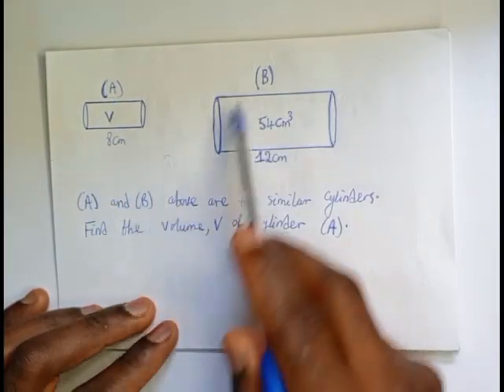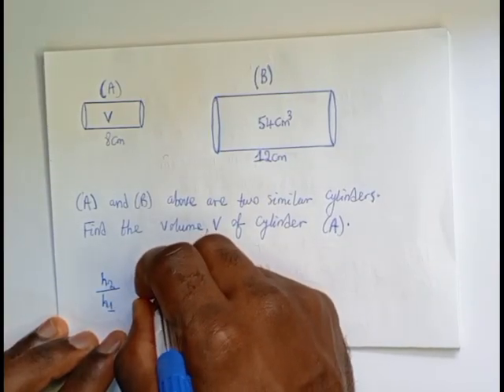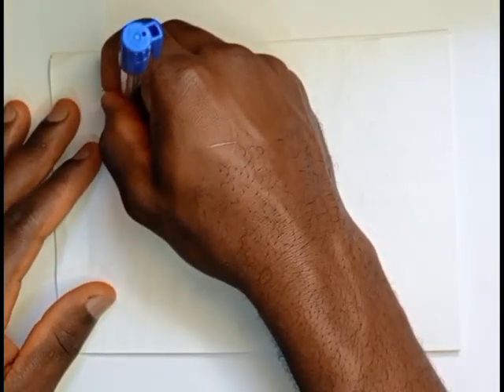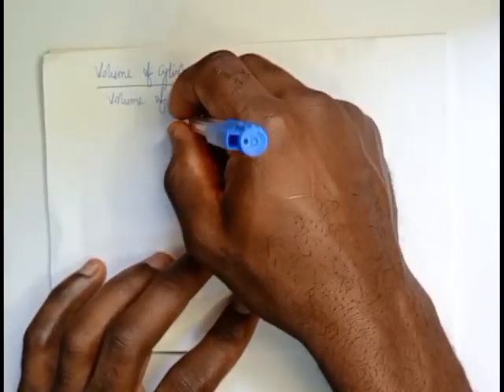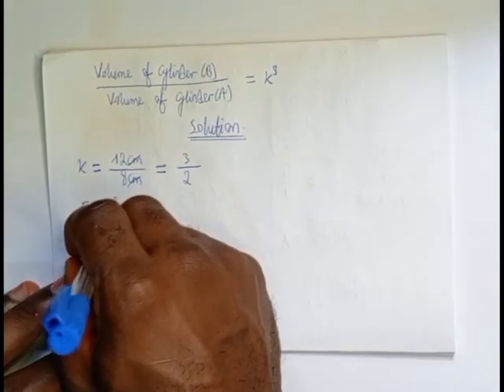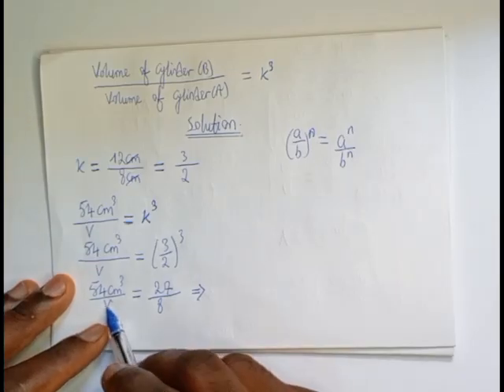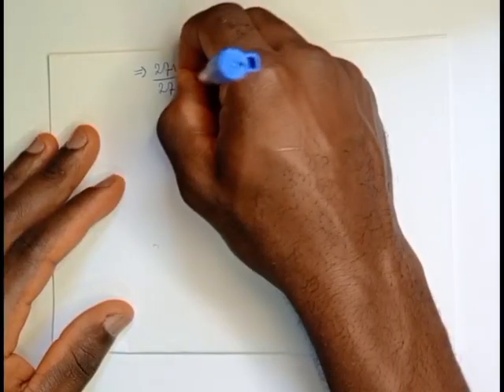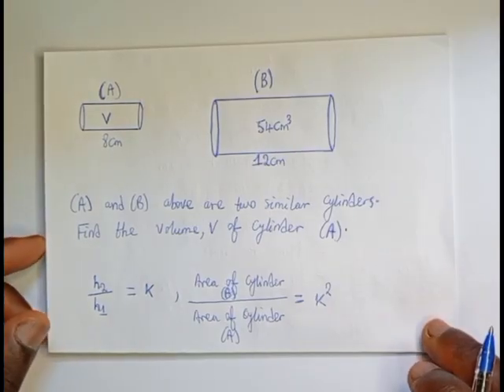Calculating the volume of two similar cylinders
After watching this video, you would be able to answer questions on scale factor of similar objects. You would also be able to find the surface area and volume of similar Cylinders.
Scale Factor of Similar Shapes

-Definition: The scale factor is the ratio of corresponding lengths of similar shapes.
Scale factor = (Length of image) / (Length of original)
Types:
    - Enlargement (scale factor greater than 1)
    - Reduction (0 less than scale factor less than 1)

Example
Original shape: side length 3
Image shape: side length 6
Scale factor = 6/3 = 2 (enlargement)
Volume of Similar Cylinder

- Key concept: Volume scales with the cube of the scale factor (k)
- Formula: Volume of image = k³ × Volume of original

Example:
Original cube: side length 2, volume = 8
Image cube: side length 4, scale factor k = 2
Volume of image = 2³ × 8 = 64